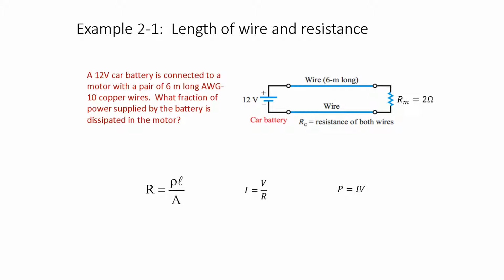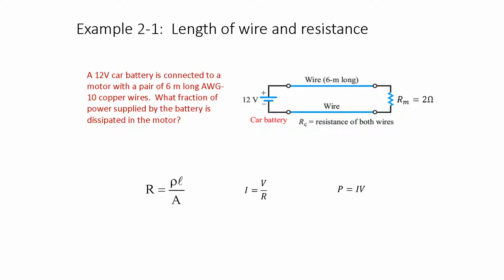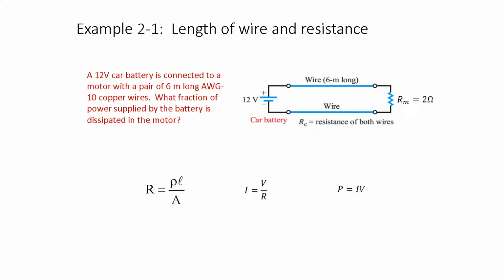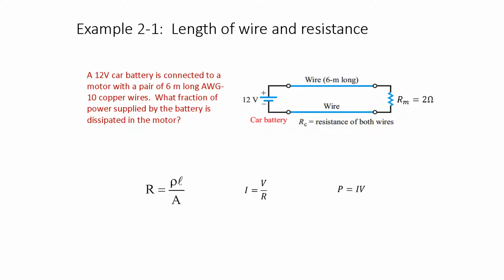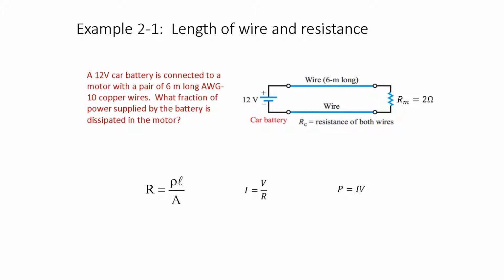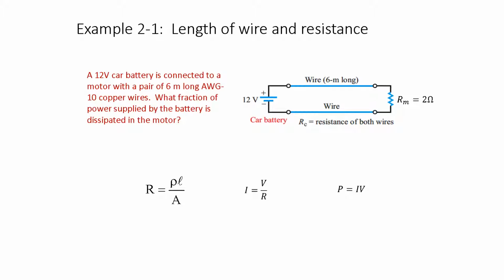ENGR 322 Chapter 2 D1 Resistivity Length Temperature